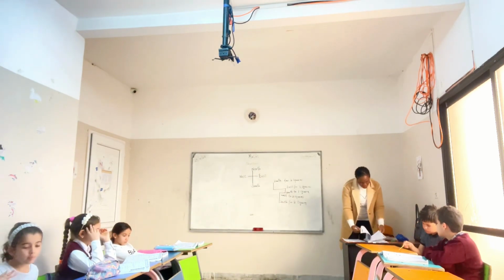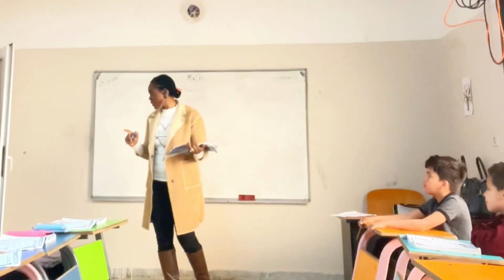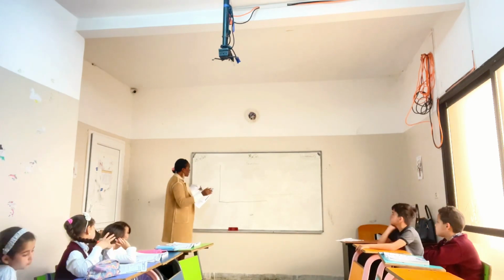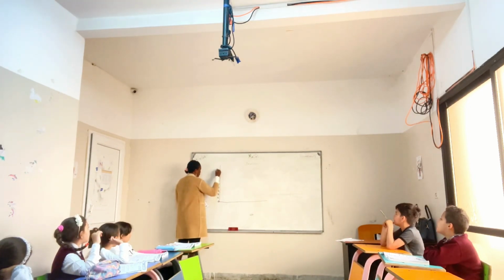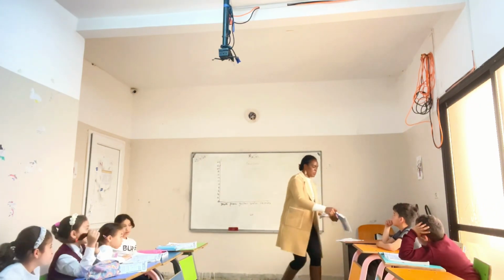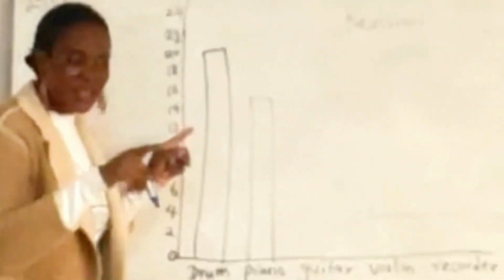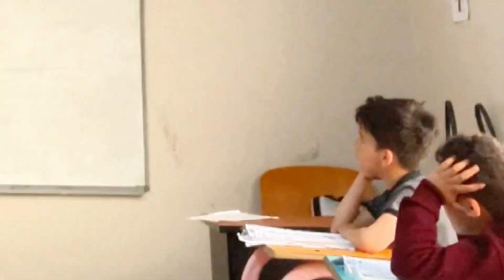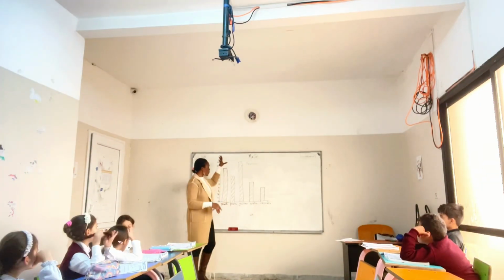DIY Teaching as a profession part 2